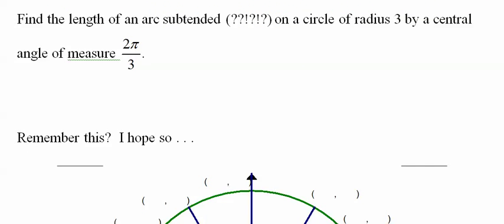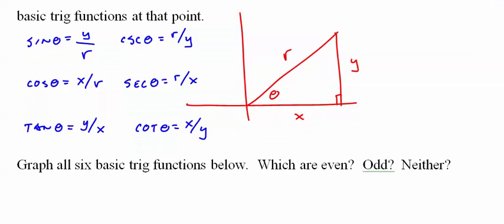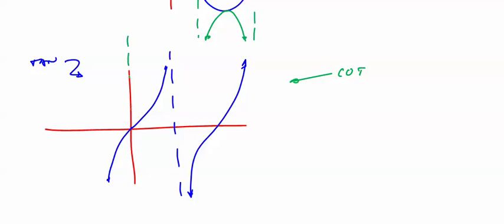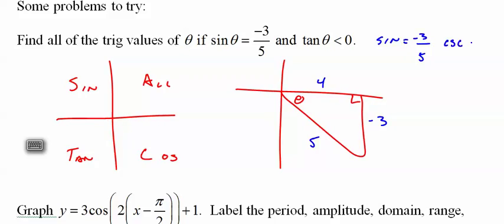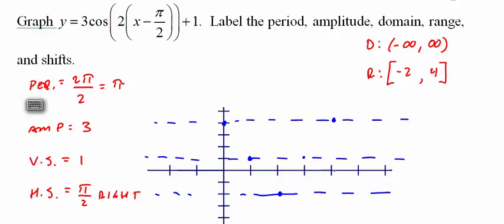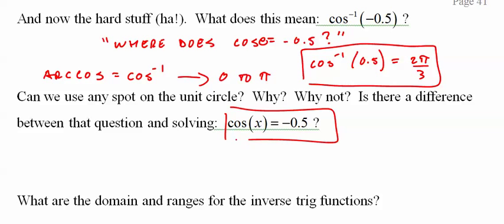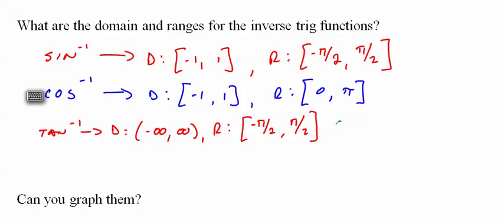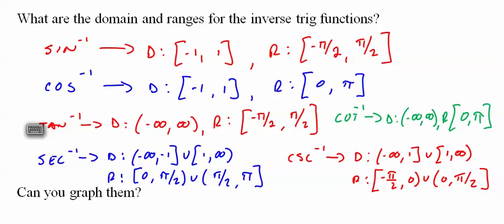Calculus BC 262 1 6 Trigonometric Functions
BC Calculus Lesson reviewing trig functions